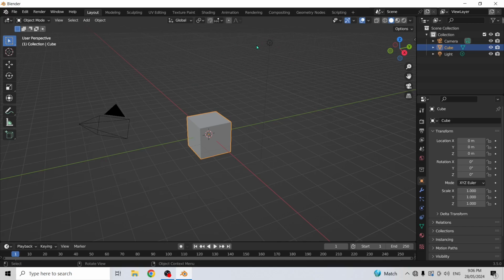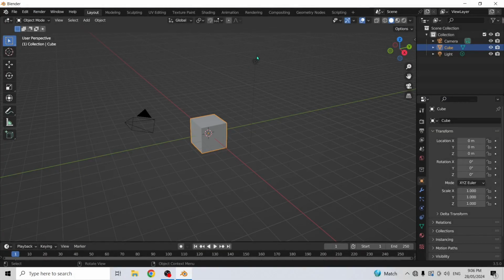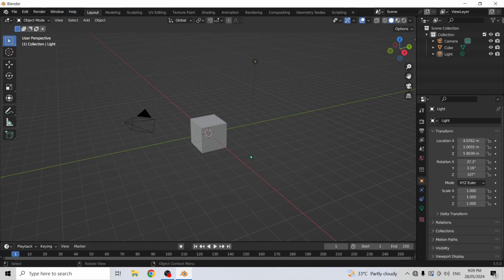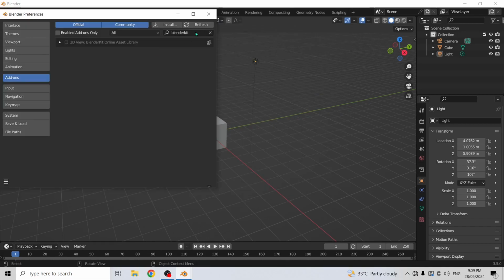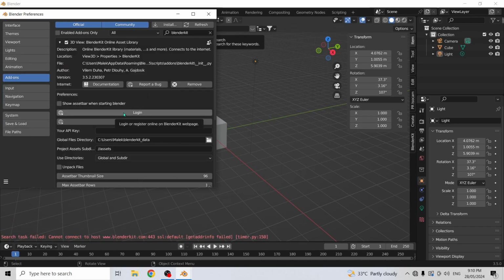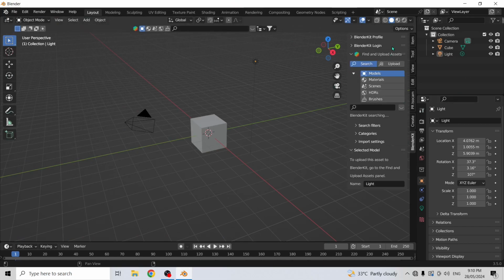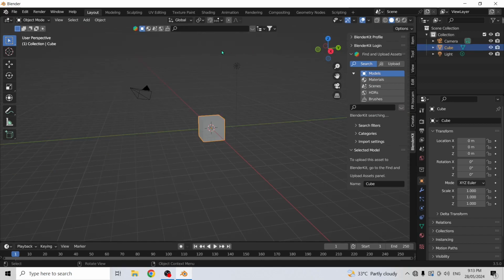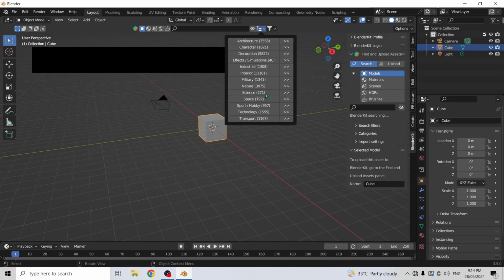Tutorial - How to Install any add-on in blender!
Hey!
Wanted to quickly show you how to install an add-on, made BlenderKit as an example, in case anyone forgot, Especially with this new blender 4.1!!!